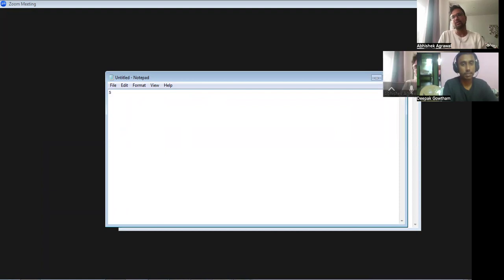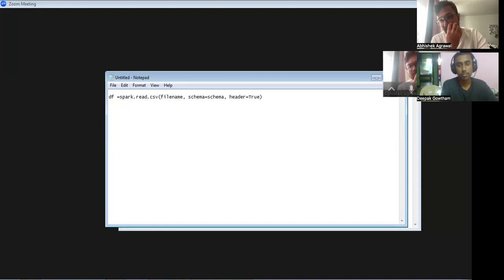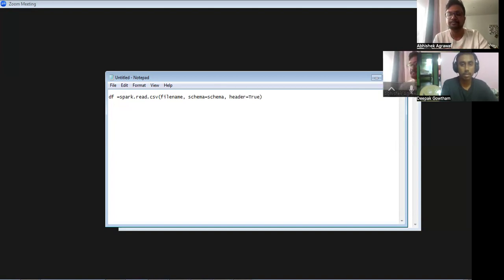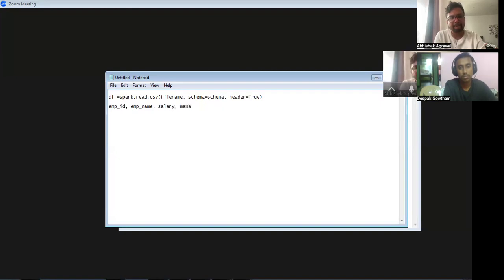Deepak Mock Interview : Abhishek